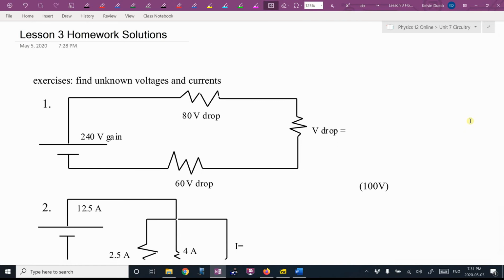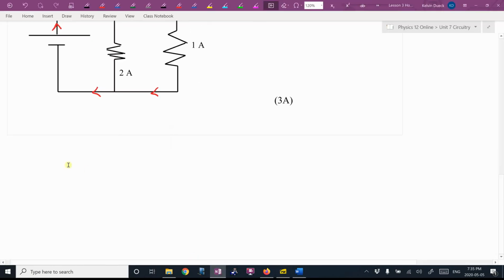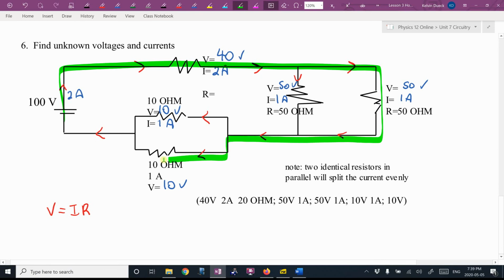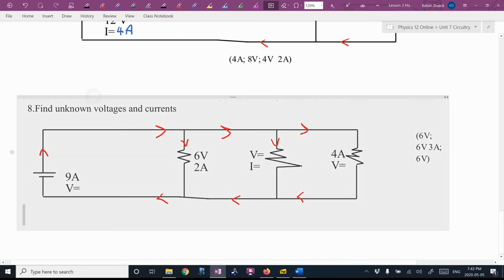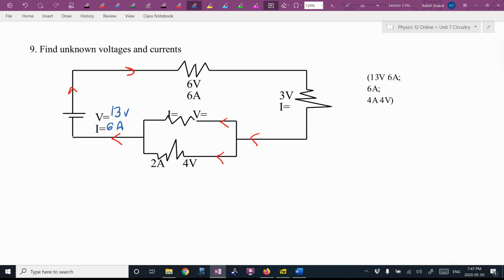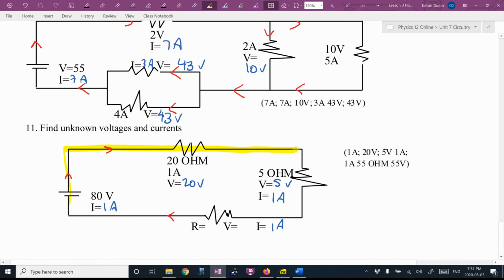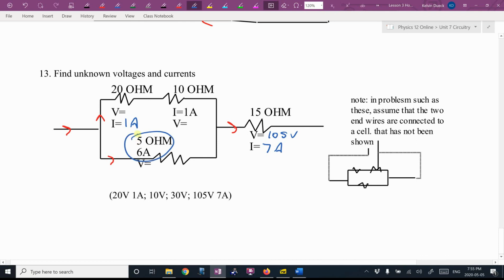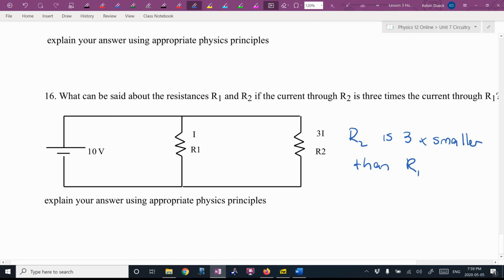Physics 12 U7L3 Kirchhoff's Laws Solutions